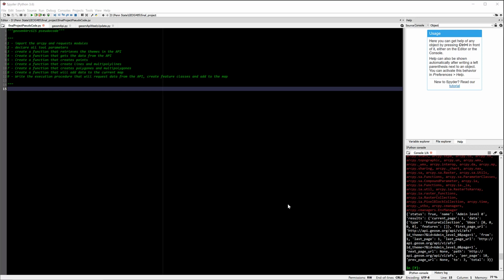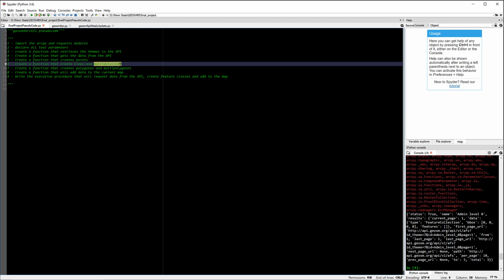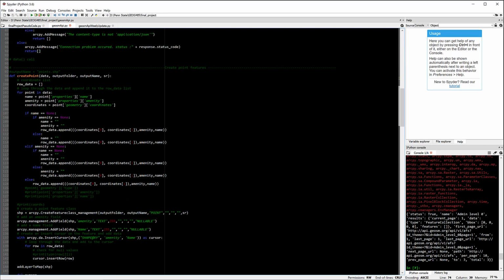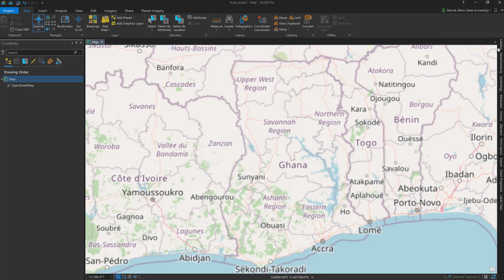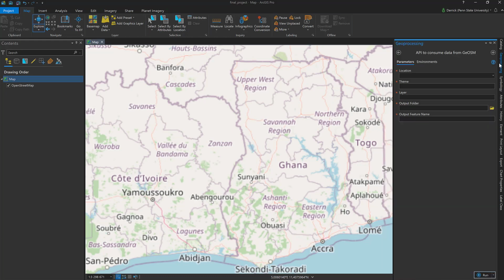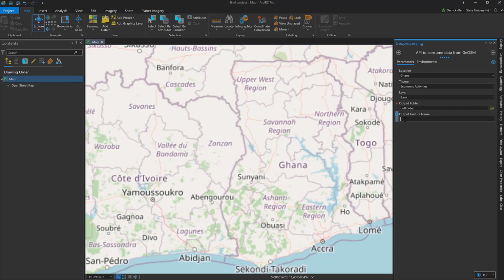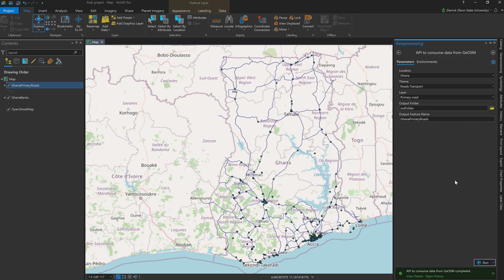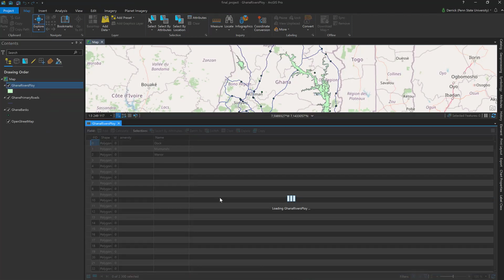GEOG485 Penn State final project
This is a script tool that querries data from GeOSM API directly into ArcGIS.